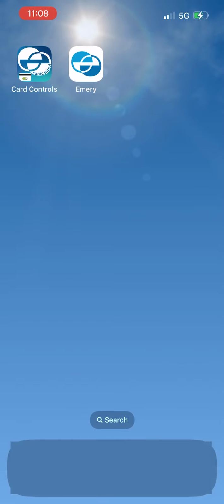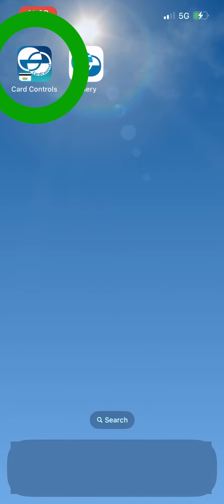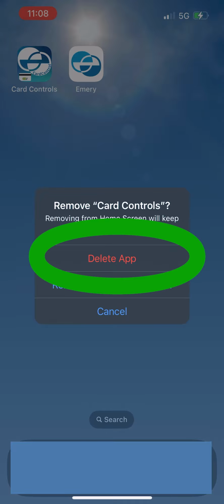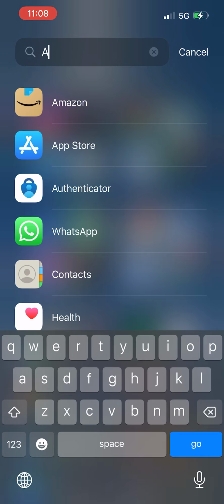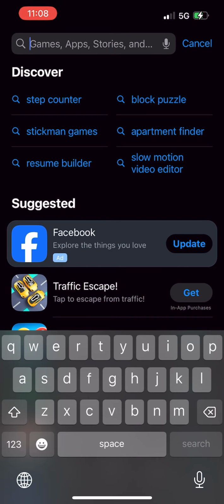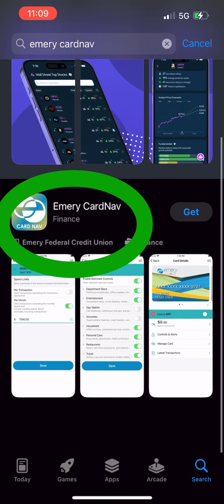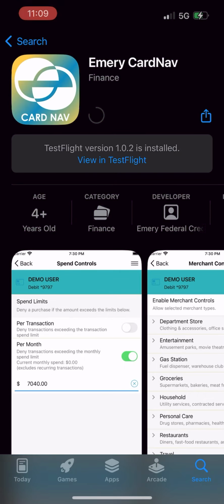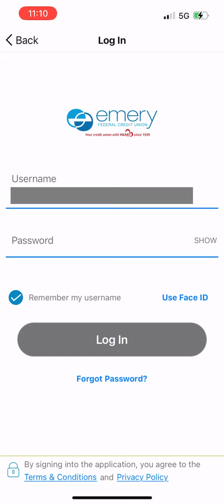Deleting Card Controls from iPhone and Installing CardNav